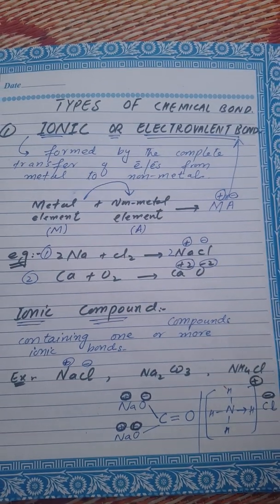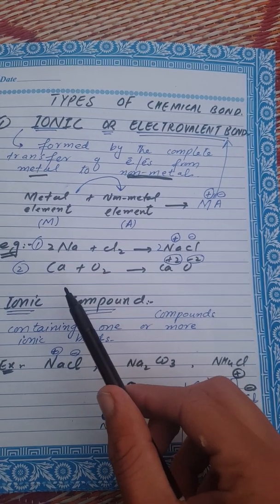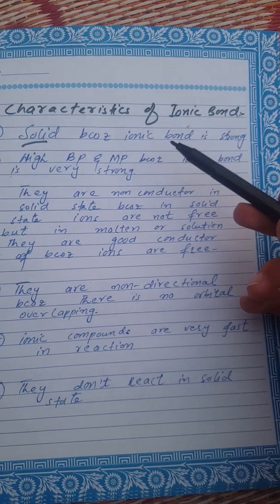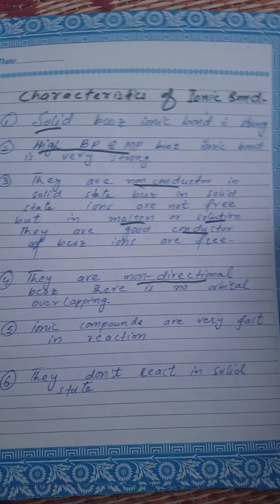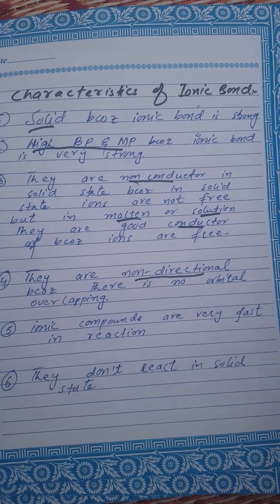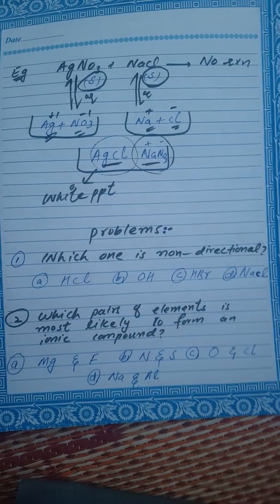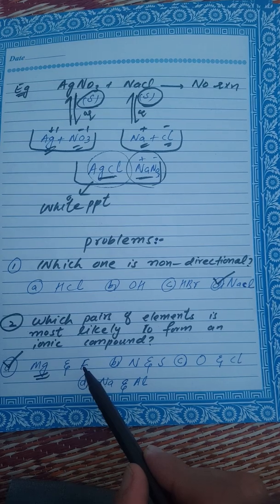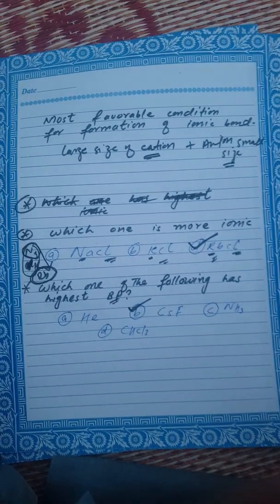Ionic bond,,ionic compound and its properties in detail with solved problems.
Ionic bond,ionc compound its properties in detail like they are non directional,,soluble in polat solvent,,fast reaction,,non conductor in solid state but conductor in molten state and many other things all are explained.
After watching this video, there will be no problem to you regarding ionic bond.